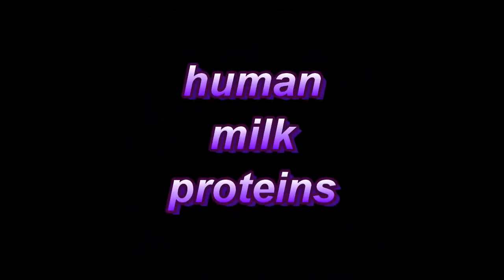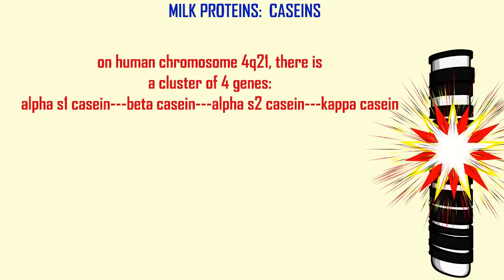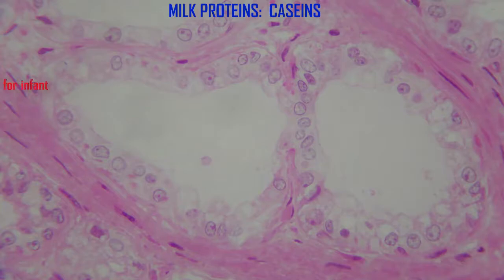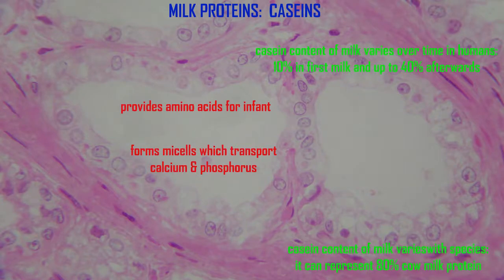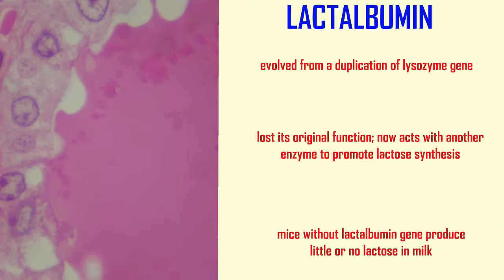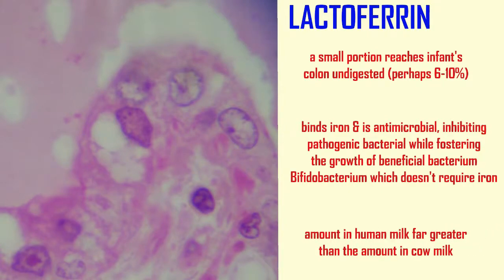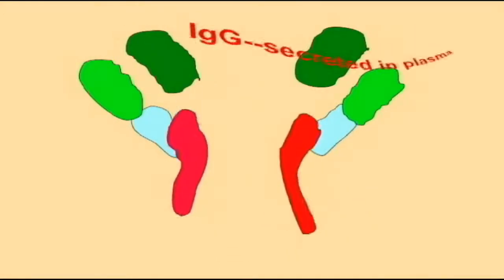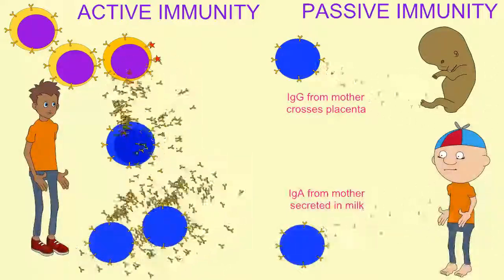human milk proteins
This video is part of playlist on mammary glands & human milk.  The playlist is located on my youtube channel drjahn41